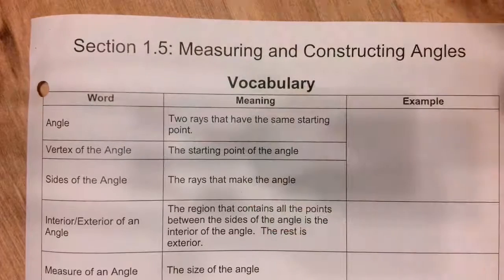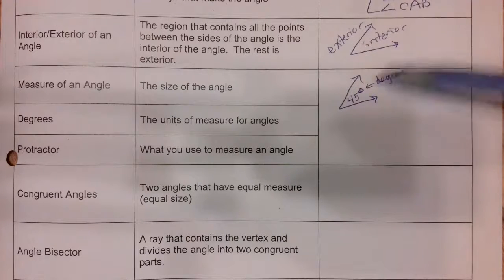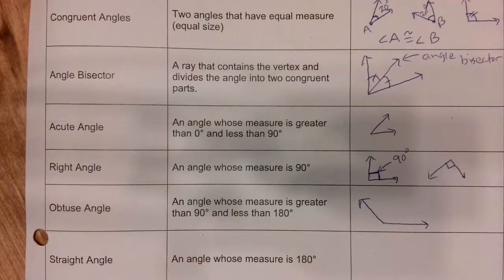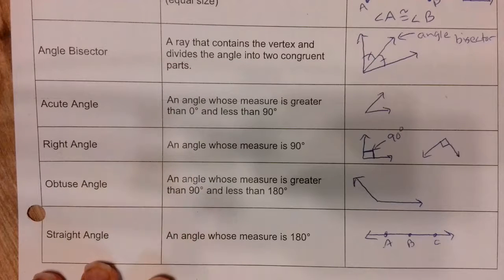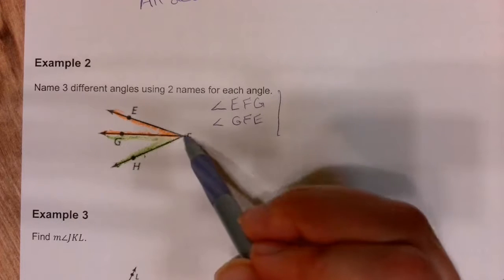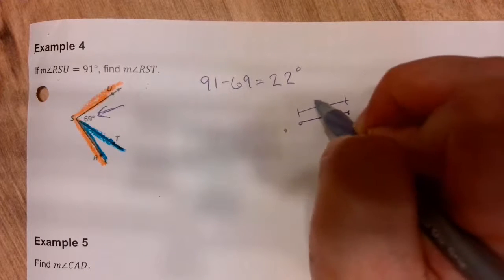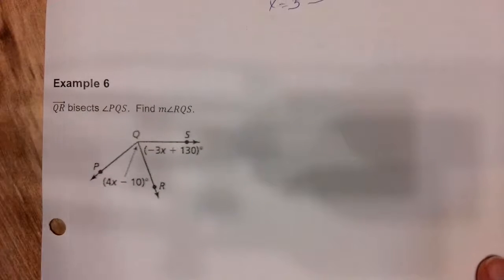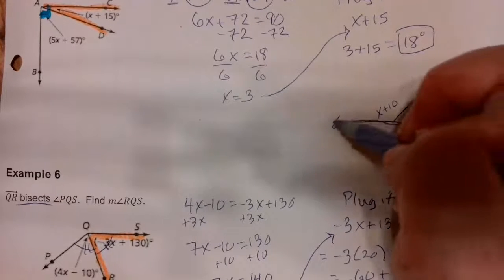Geometry Lesson 1.5